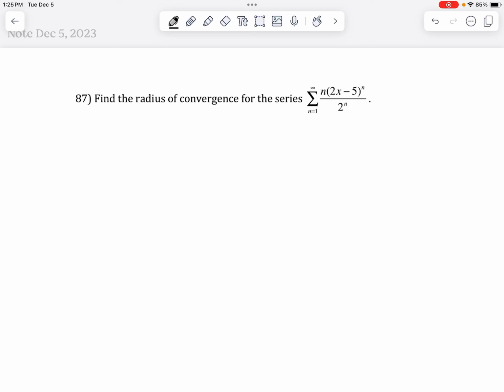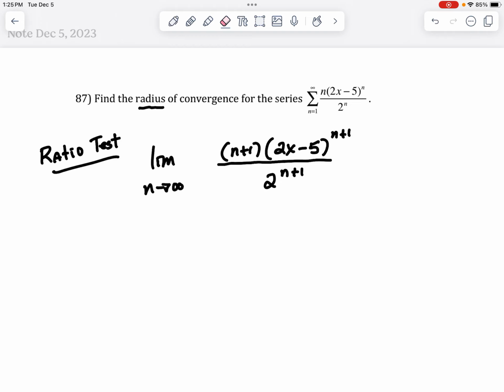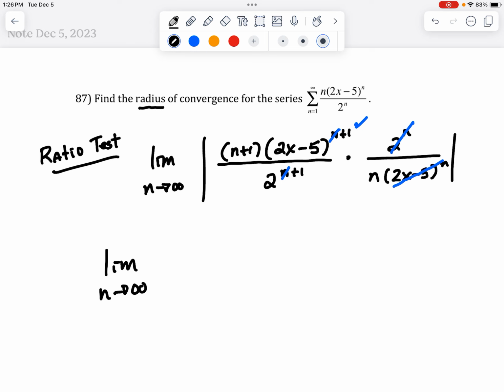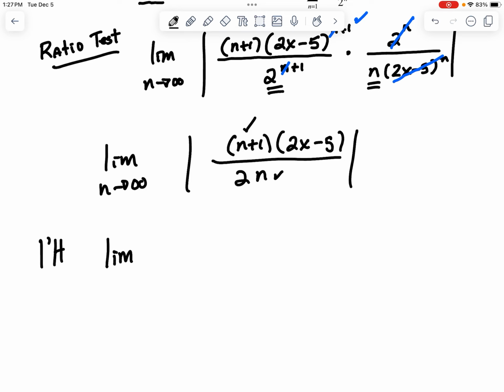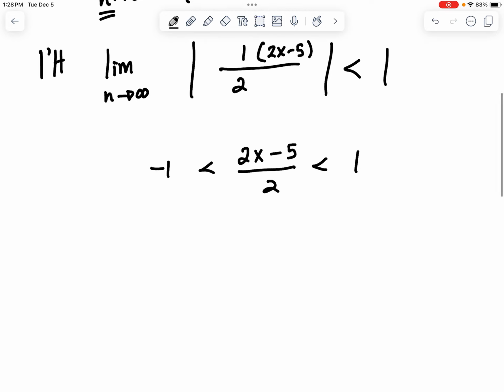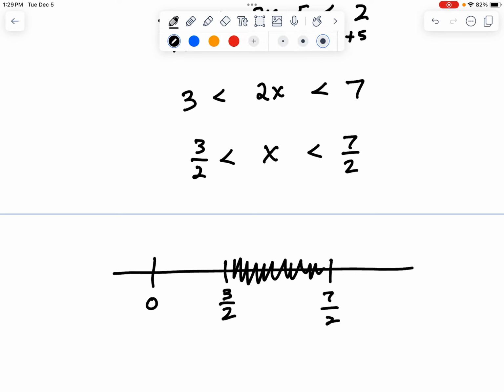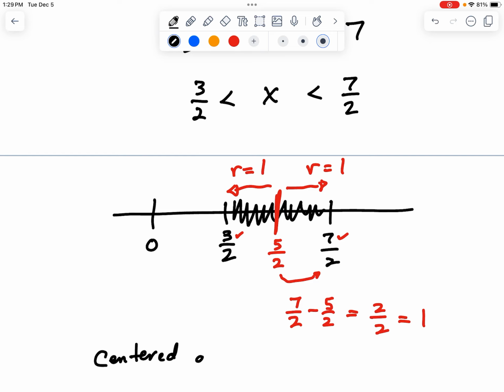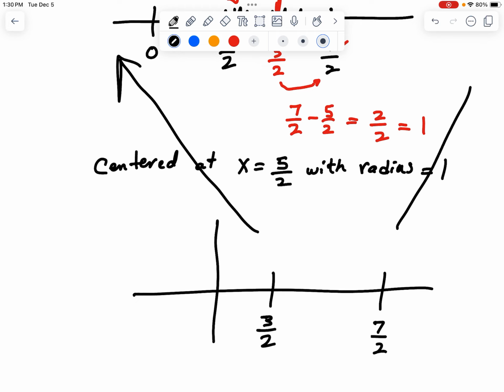Math 3B Podcast 87